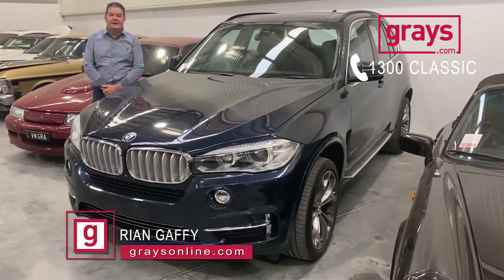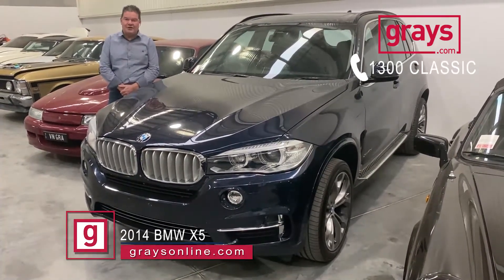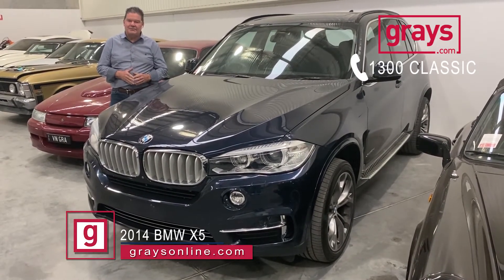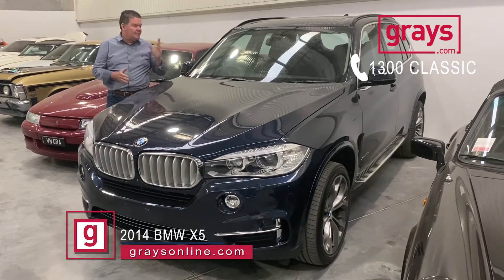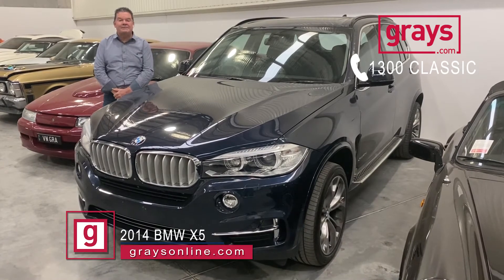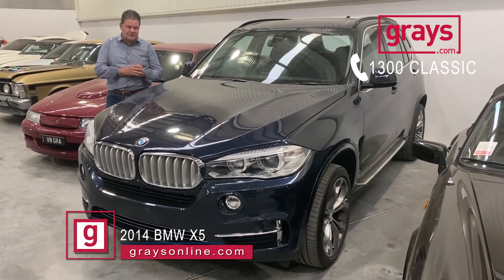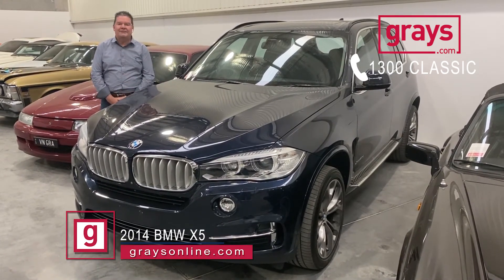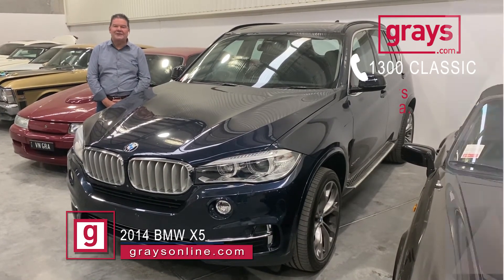BMW X5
Monthly Online Auctions

A Variety of Aussie & American Muscle, Classic Luxury & More!

Original, classic cars are a dream for many. Classic car lovers will appreciate the work and effort put into repairing, maintaining and upgrading old cars. However, classic cars are often hard to find, and the ones you can locate can be expensive. Restoration can be a time-consuming yet rewarding experience and an affordable way to own your dream car.

GraysOnline offers auctions for classic cars, vintage cars and project cars. We provide a great chance for all car enthusiasts to restore something they love.

Finding A Classic Car

One of the first steps is to find the right car. GraysOnline has a whole range of classic cars that could be your next project. We have vehicles at all stages of the restoration process, so finding one that fits within your budget, time frame and skill set is easy.

Choose From Classic Cars

Every month GraysOnline auctions off a huge range of classic cars including:

     - Holdens
     - Fords
     - Mini Coopers
     - Hondas
     - Bentleys
     - Mercedes
     - Volkswagens

Grays also has a range of makes such as coupes, sedans and hatchbacks.

Selling A Classic Car

When it comes to selling a classic car, there are a few things you can do to ensure an easy sale and maximise value. Like any sale of a car, it's important to present the vehicle in the best condition possible. In addition to this here are a few things to try to provide when selling a car:

    - Log books
    - Service history
    - Ownership history
    - Confirmation of matching numbers if available

Once your classic car is ready to go, list it on Grays Online with our quick and easy process.